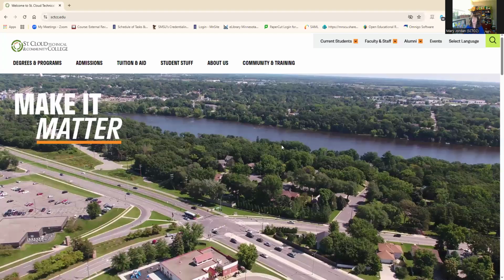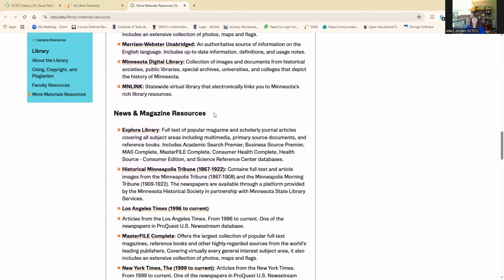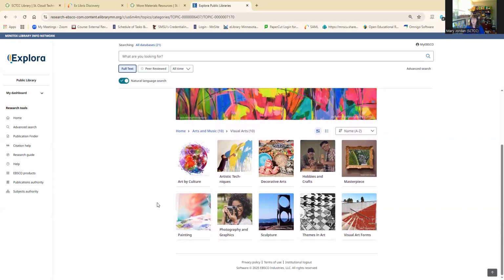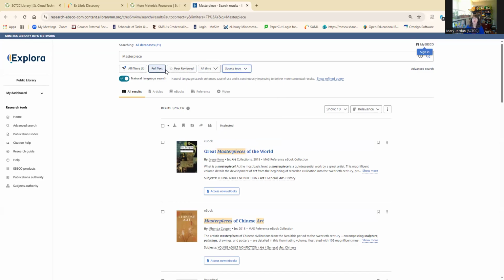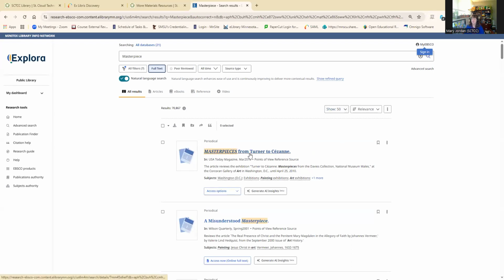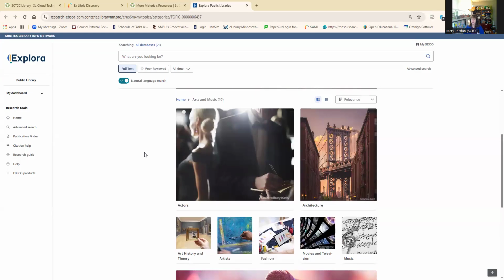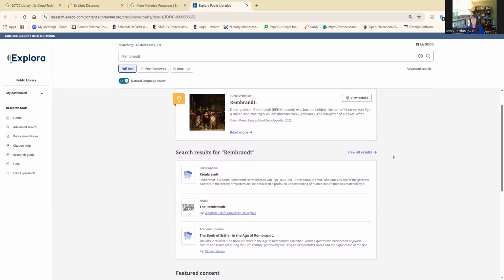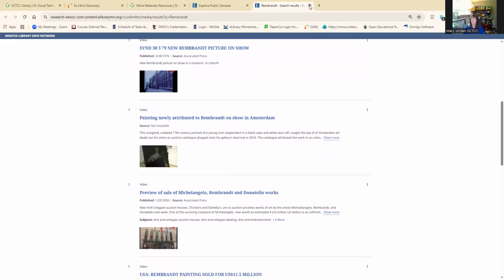Art Resources in the SCTCC Library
This is a quick overview of some of the resources we have in our databases for art students. And of course, we have many more resources - print and digital - available to you.

Not sure where to start? Want to find some specific material on your topic?